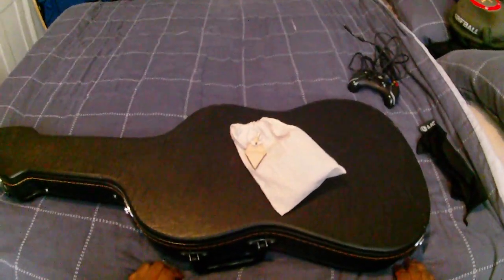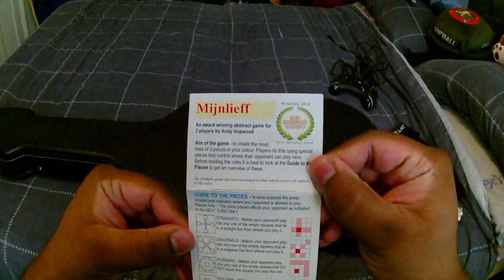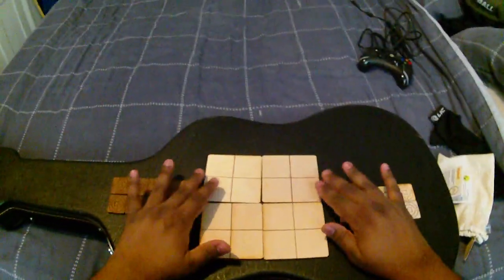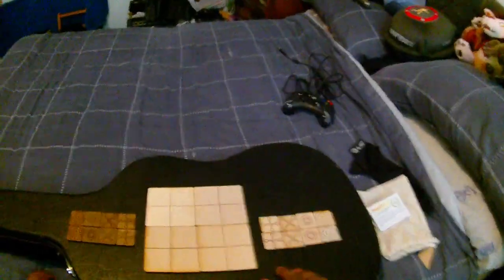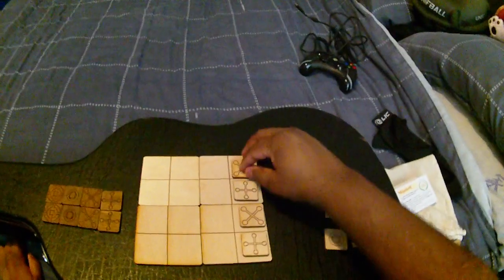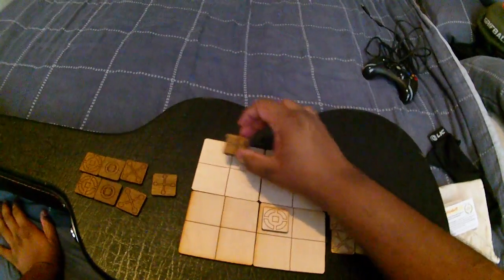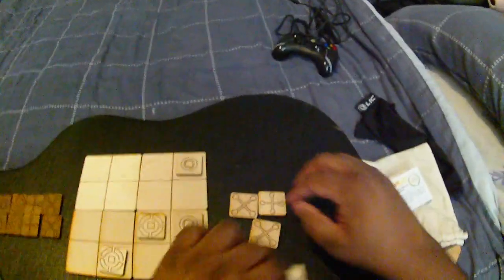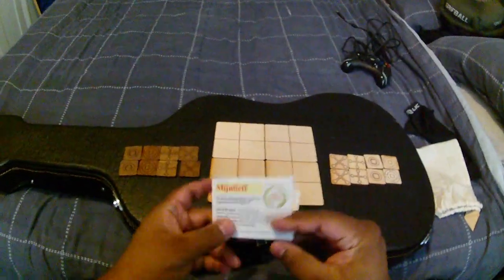Beastdude's gaming corner: Mijnlieff.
Here's an overview and 'demonstration' of an awesome game I got introduced to at the Nine Worlds Geek Fest this year.